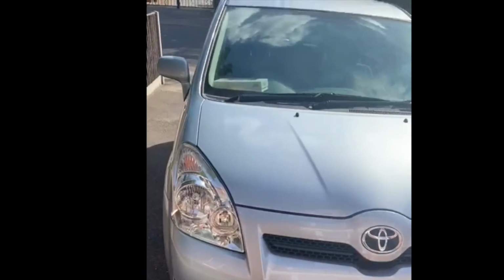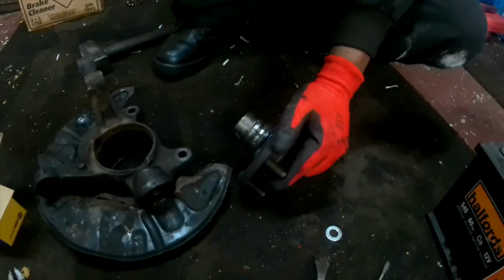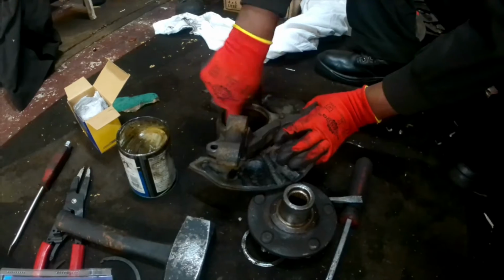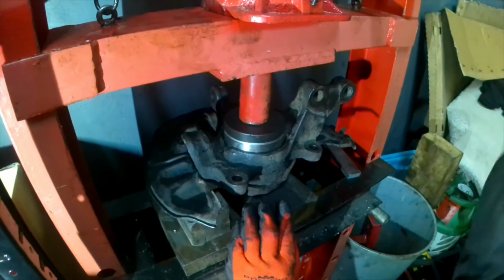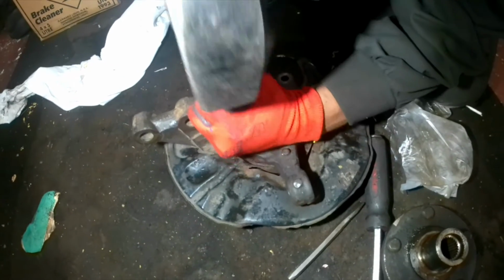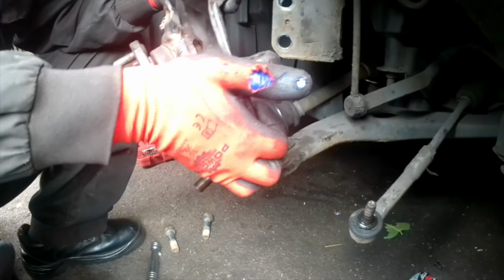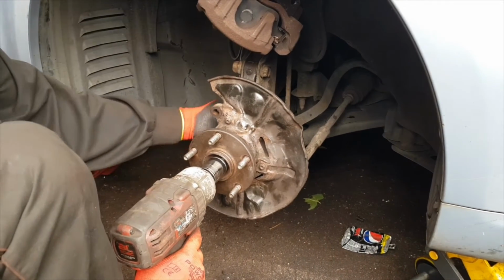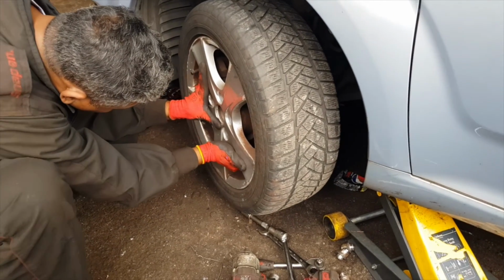How to Replace Front Left Wheel Bearing on Toyota Verso 2007 | Step-by-Step Tutorial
How to Replace Front Left Wheel Bearing on Toyota Verso 2007 | Step-by-Step DIY Repair Tutorial

Learn how to replace the front left wheel bearing on a Toyota Verso 2007 in this professional, step-by-step guide. Whether you're a DIYer or a pro, this detailed video walks you through the Toyota Verso wheel bearing replacement process using proper tools, safe techniques, and correct torque specs. Featuring a 20-ton press, grinding techniques, and precision fitting, this guide helps you avoid common mistakes while restoring your car’s performance.

⏱️ Timestamps – Step-by-Step Repair Process
00:00 – Initial Diagnosis and Repair Plan Explained
01:03 – Pressing Out the Stuck Bearing from the Knuckle
02:07 – Grinding Technique with Triangle Cut for Removal
03:13 – Sanding and Cleaning the Hub and Knuckle
04:54 – Greasing and Inserting New Bearing
06:01 – Pressing Bearing into Knuckle with Equal Pressure
08:17 – Installing and Securing the Circlip
10:37 – Aligning the Dust Cap with ABS Sensor
13:36 – Final Reassembly of Suspension and Brake Components

🔧 What You’ll Learn:
How to diagnose a faulty Toyota Verso front wheel bearing
Safe removal of a seized bearing using pressing and grinding
Proper sanding, greasing, and pressing techniques
Correct circlip installation and dust cap alignment
Final reassembly of suspension, brake, and ABS components
Tips on Toyota Verso maintenance, wheel care, and DIY repair best practices

🛠️ Tools & Tips Highlighted:
20-ton hydraulic bearing press
Grinder with triangle cut technique
Bearing grease, torque wrench, safety gear
Importance of even pressure and part alignment
DIY tips for Toyota Verso maintenance and long-term wheel performance

🔆As an eBay Partner, I make revenue from Verified Purchase.🔆
🔵Low Profile Trolley Floor Jack
🔵Heavy Duty Standard Breaker Power Knuckle Bars
🔵BERGEN 1"Inch DRIVE DEEP IMPACT
🔵22pcs Car Disc Brake Rewind Tool Kit
🔵T50 x 78mm 1/2" Drive Extra Long Impact Torx / Star Male Socket Bergen -
🔵1 PAIR, 6 TON JACK AXEL STAND HEAVY DUTY TROLLEY

Toyota Verso front left wheel, Toyota Verso wheel maintenance, Toyota Verso wheel bearing,
Toyota Verso wheel care, Toyota Verso, Toyota Verso 2007, Toyota Verso maintenance,
Toyota Verso repair, wheel bearing replacement, Toyota Verso DIY repair, front left wheel,
wheel bearing replacement tips, wheel bearing troubleshooting, wheel bearing DIY,
DIY wheel bearing replacement, how-to tutorial, wheel bearing installation

Join the Sanu Motors Family on WhatsApp! 🚗✨
Become part of our vibrant community where you can ask questions, share your thoughts, and find answers to all your automotive queries. Stay updated, connect with like-minded enthusiasts, and contribute to the success of our team!

We’re here to help and can’t wait to connect with you! 🙌
Your support is crucial to our business's success. 🙌

FOR CLOCK SPRING REBUILD
Repair Service for 5K0953569 VW Audi Skoda Seat Ford Slip Ring Squib Clock Sprin

Urea Tester Vehicle 30-35% Adblue Fluid Glycol Battery Antifreeze Refractometer

🔧 Looking for More Jobs as a Recovery Driver or Mobile Mechanic in the UK?
TowMyCar.uk is built just for you – a smart platform that connects you directly with customers needing roadside help across the UK.

✅ Get real job requests – no waiting around
✅ Set your own prices and work on your terms
✅ No middlemen, no hidden fees
✅ Free to join – UK-wide

🚛 Start getting more work today!